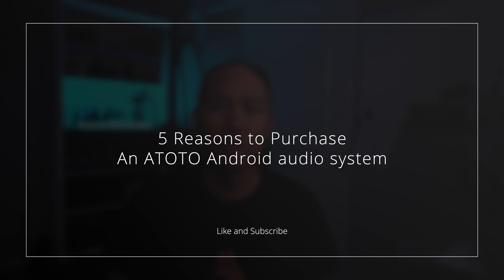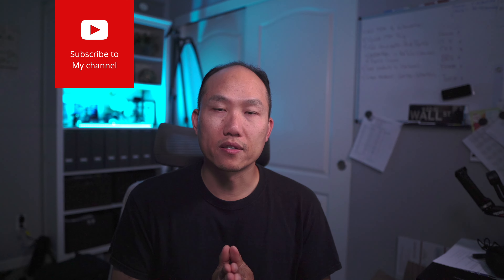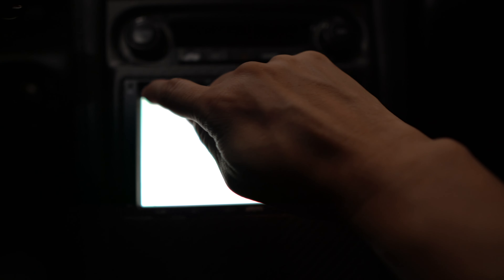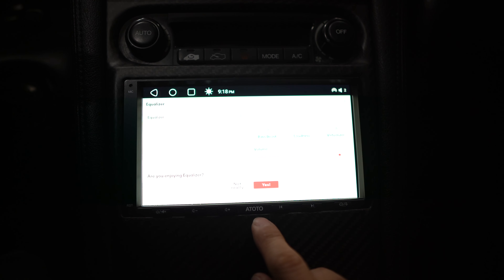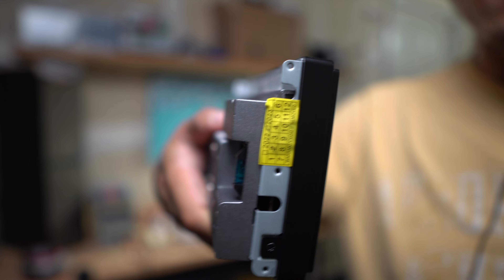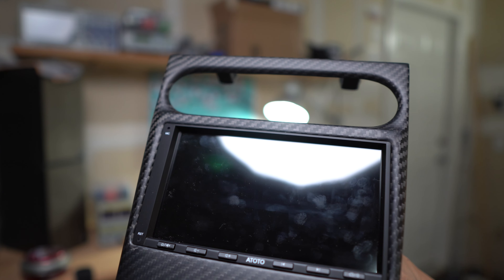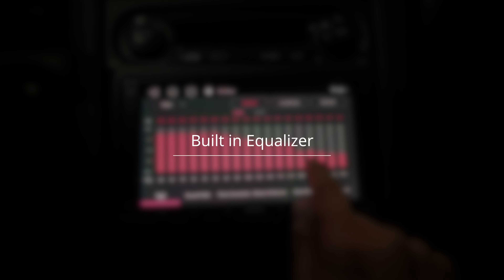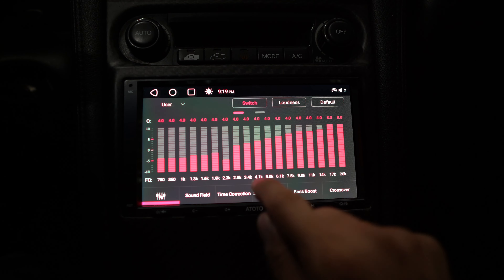5 Reasons to get an ATOTO Android Stereo System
In this video, I'm going to give you the top 5 reasons why ATOTO Android is the stereo to buy. They makes one of the best double-din slim stereos on the market today. I picked up the one below and it has worked flawlessly.  In this video.

The items below earn me a commission if you choose to purchase from the link. There is no cost to you and it helps my channel out.

ATOTO Android Deck
Backup Camera
Front Camera
OBD2 Scanner

Camera Gear:
LED Lights
Light Soft Box
Light Stand